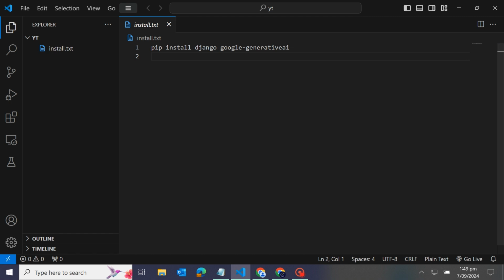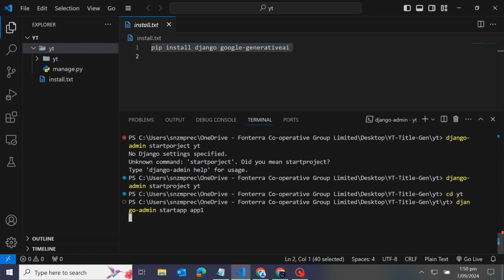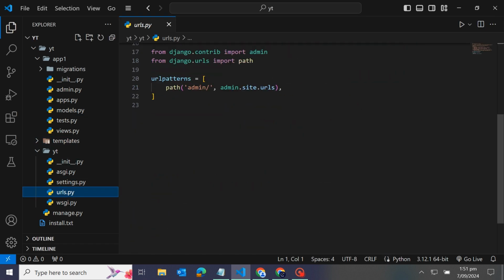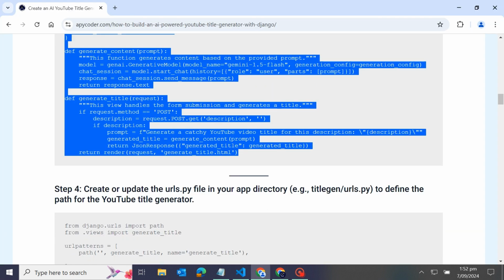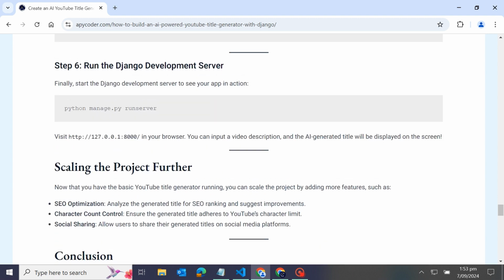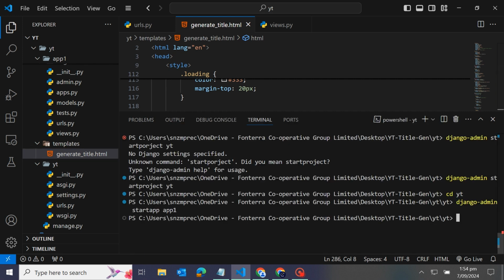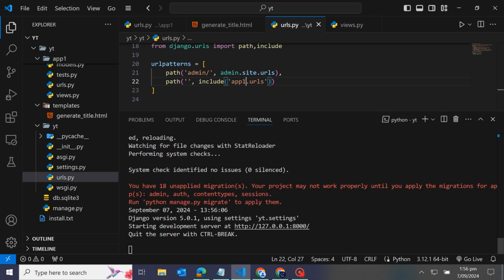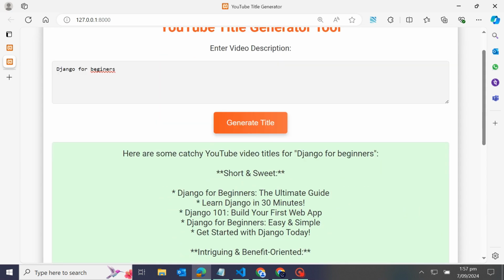How to Build an AI Powered YouTube Title Generator with Django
Are you looking to create captivating YouTube titles effortlessly? In this tutorial, we’ll show you how to build a powerful AI-driven title generator using Django and Google's Gemini AI. Whether you’re a seasoned developer or a curious beginner, this guide will walk you through the steps to harness AI for crafting attention-grabbing titles for your videos.

🔍 In This Video:

Introduction: Overview of the project and its benefits.
Setup: How to configure Google Gemini AI and integrate it with Django.
Coding: Step-by-step coding guide to create the title generator.
Importing necessary libraries.
Configuring AI with API keys.
Writing the function to generate titles.
Creating a Django view to handle title generation requests.
Testing: How to test the generator to ensure it’s working as expected.
Deployment Tips: Best practices for deploying your title generator application.

🛠 What You’ll Need:

Basic knowledge of Django.
Access to Google Gemini AI (API key).
A text editor or IDE for coding.